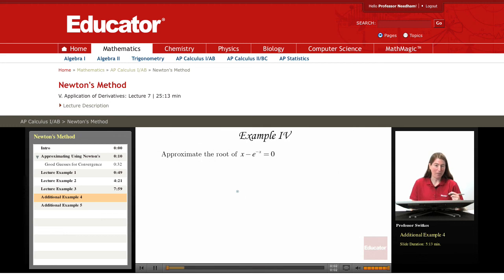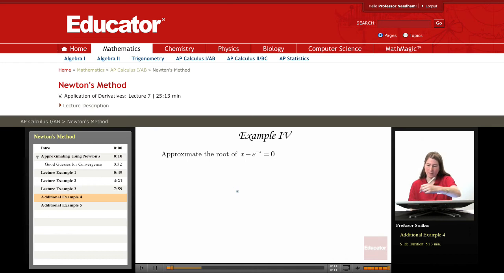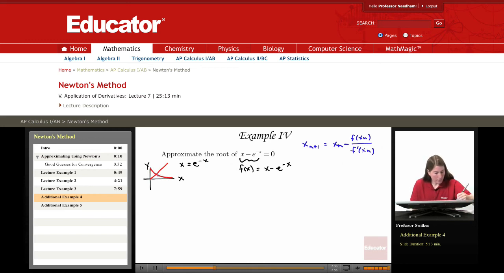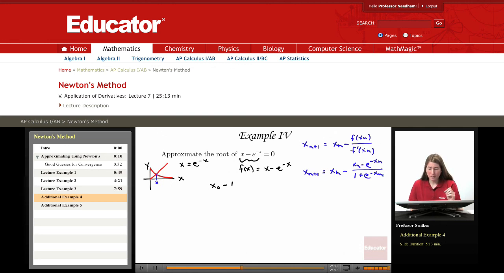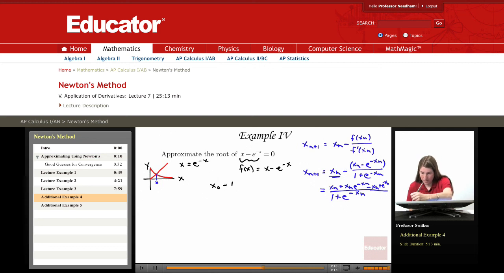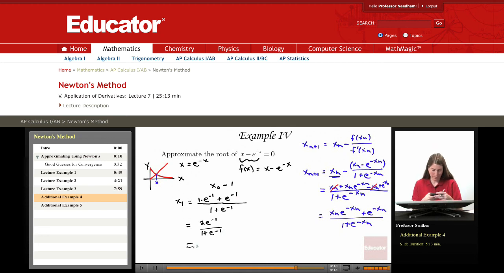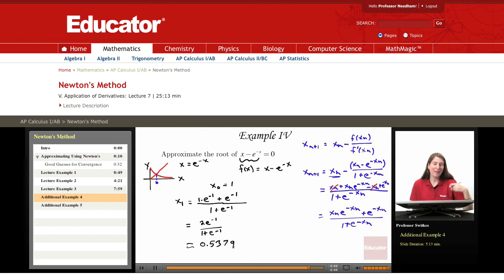Calculus: Newton's Method